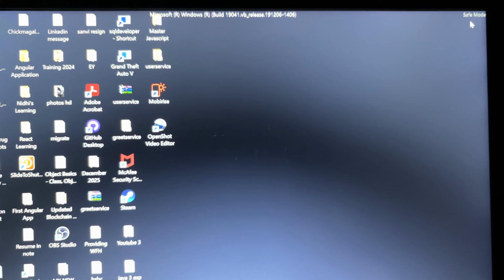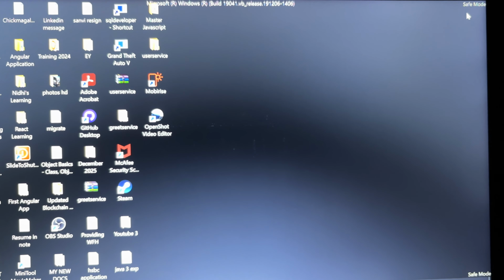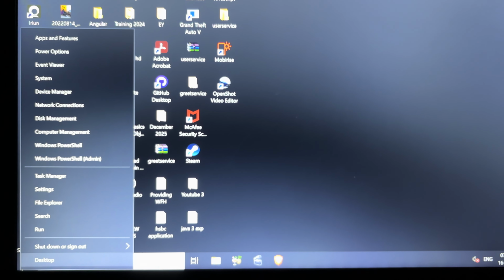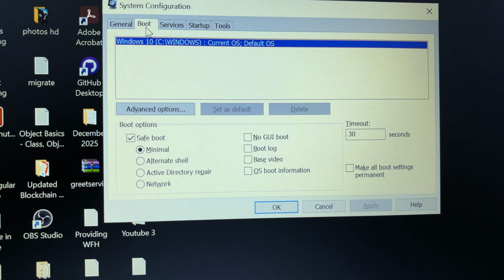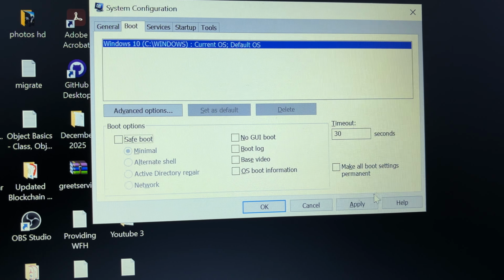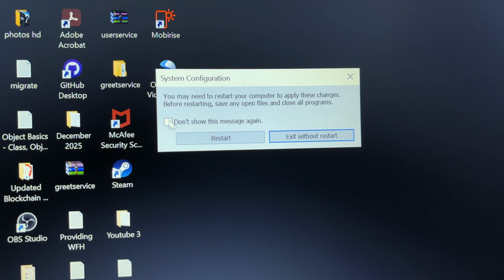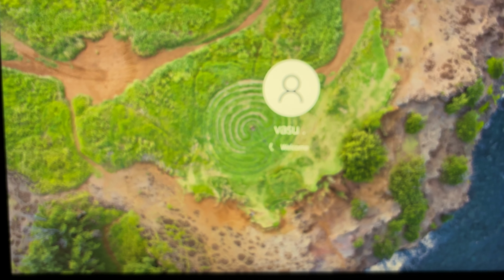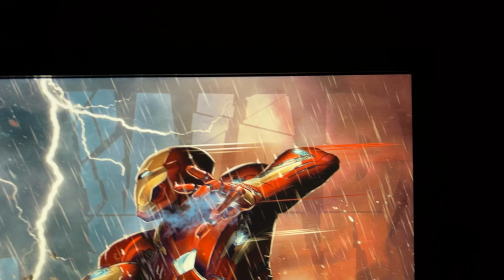Quick Fix! Exit Windows 10 Safe Mode Before It’s Too Late!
In this video, I will show how to exit safe mode in Windows 10
 and now you can see this Windows already run safe mode
Let's see how to fix it
.First of all, just go to the start icon then right click on the mouse
.now click on the run program

.Now write hare msconfig then click on Ok
how to get out of safe mode windows 10 without password
stuck in safe mode windows 10
how to exit safe mode windows 7
how to boot in safe mode windows 10
disable safe mode windows 10 command prompt